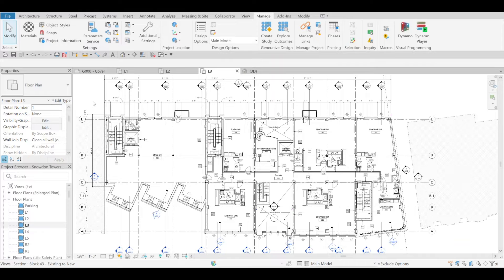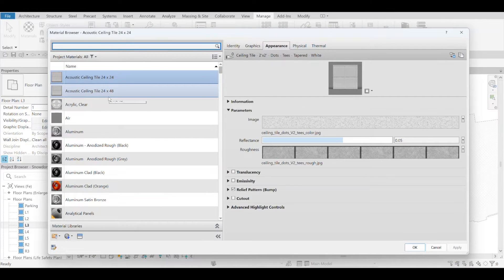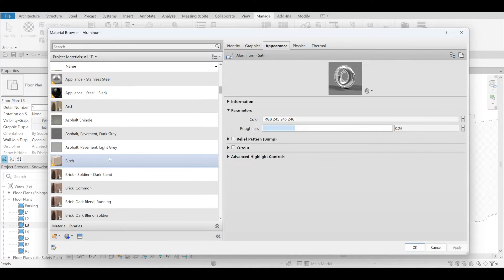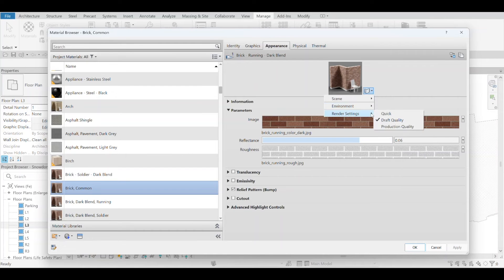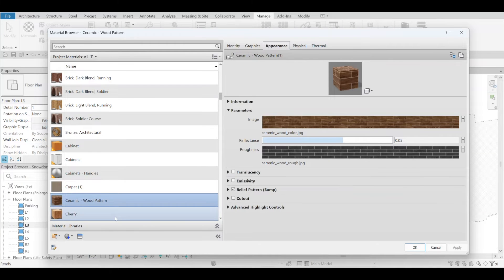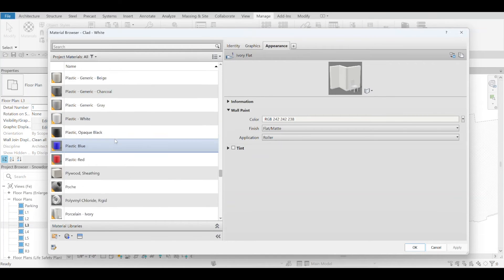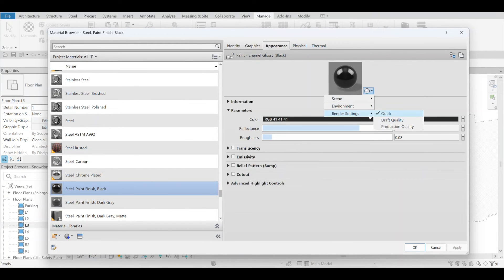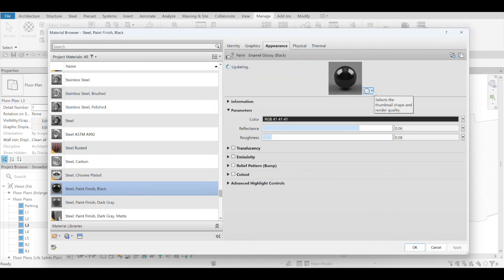Revit 2025 New Feature – Material Thumbnail Generator Improvement – BIMsmith Revit Review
Consistent with previous years, the early-April release of the AEC industry's most-used BIM software includes a variety of new features and bug fixes.

The BIMsmith Team has dived in and explored the biggest Revit 2025 features and fixes and identified the most notable here for you to consider. While Revit 2025 doesn't respond to every idea or complaint, it does make significant steps forward in certain areas that are sure to make your BIM life faster and easier.

With that: here is an overview of one of Revit 2025’s newest features: Material Thumbnail Generator Improvement